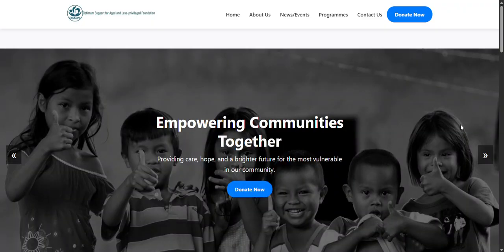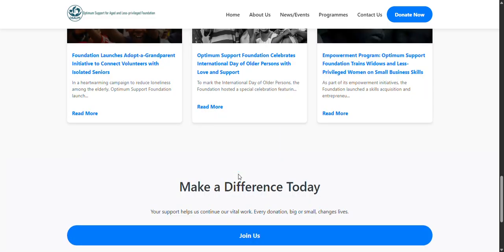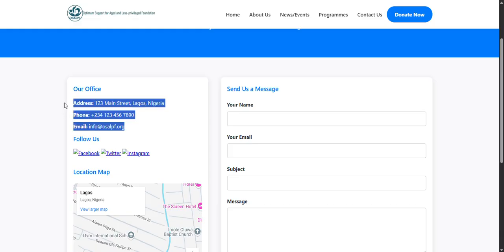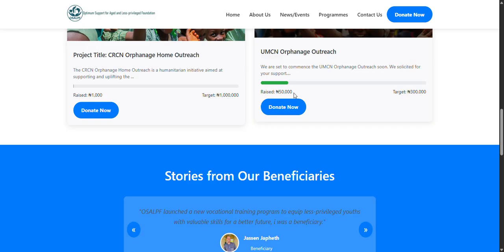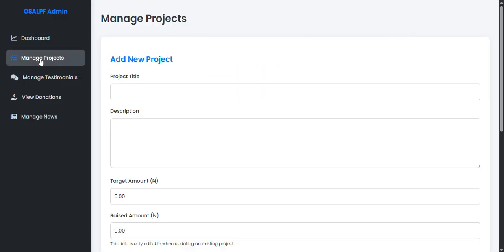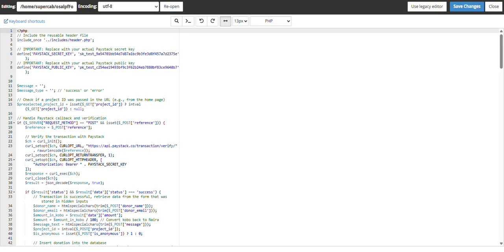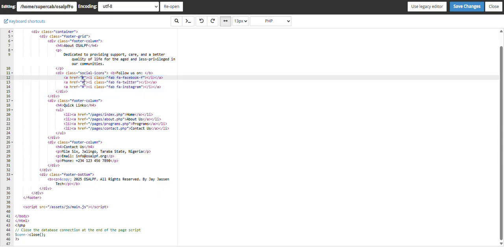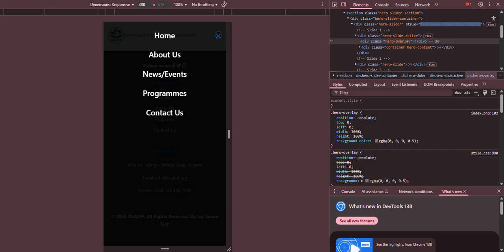CodeWithJay: How to Structure an NGO Website as a developer (2025) | Jay Jassen Tech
CodeWithJay: How to Structure an NGO Website as a developer (2025)
CodeWithJay is a weekly coding session that explains codes exactly as it is. The videos uploaded are unedited, raw and presented as it is. We make it real as it is.

Welcome to Jay Jassen Tech Official YouTube Channel!
JayJassenTech is the most sorted Online Platform that delivers hot IT Tutorials including Hardware and software tutorials such as programming, computer repair, Social Media and Machine Learning